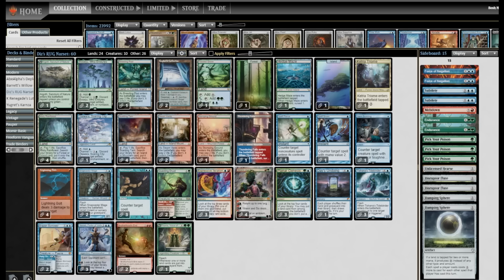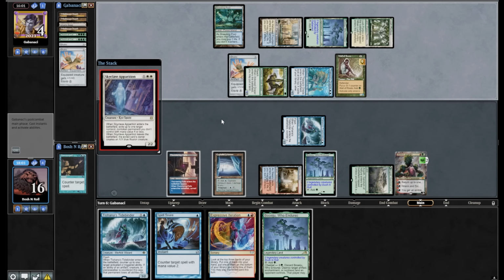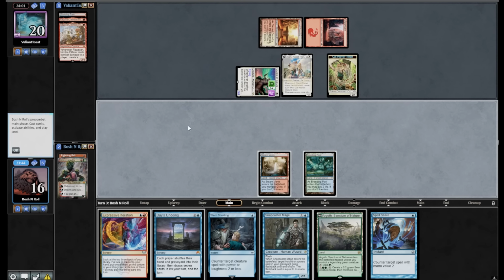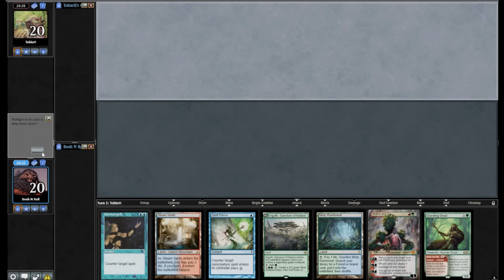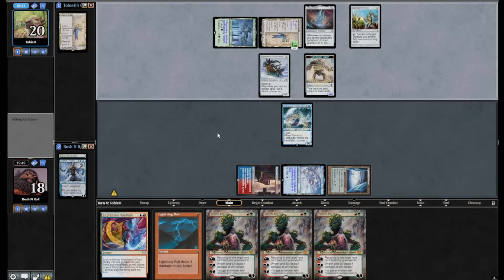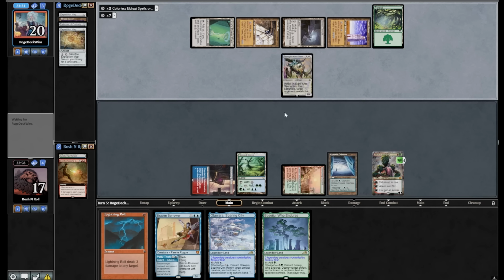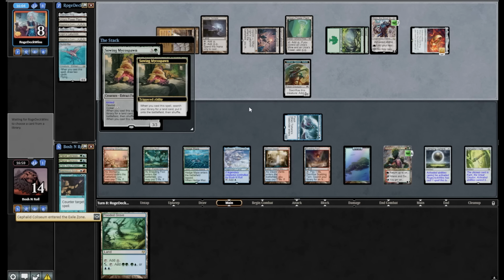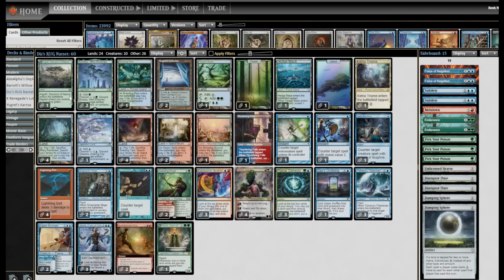OCTOPUS PRISON! Modern Temur Narset Lands Combo. Cephalid Coliseum, Wrenn and Six MTG MH3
Cephalid Coliseum is a new addition to Modern from Modern Horizons 3. Combining forced looting effects with "can't draw" effects is a classic strategy in Legacy and Vintage, now Modern can get in on the action too! With Wrenn and Six, Narset, Parter of Veils, and Cephalid Coliseum you can make it so your opponent never has a card again! Building the "combo" into a deck full of good cards meant to remove threats and get card advantage while Wrenn and Six does cool things with the toolbox of tech lands. Get in my octopus prison! MTG MH3

0:00 Intro
0:37 Deck Tech
4:07 Round 1
20:58 Round 2
32:38 Round 3
52:13 Round 4
1:07:07 Round 5
1:12:32 Final Thoughts